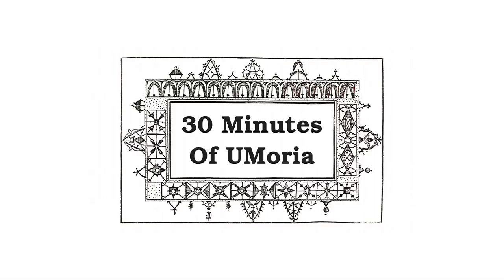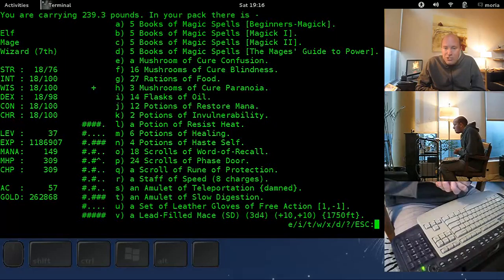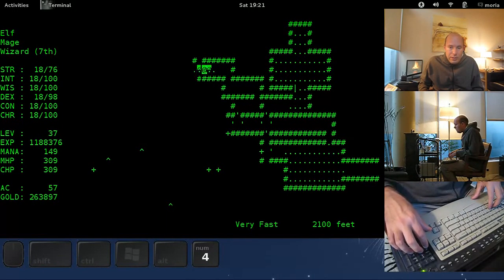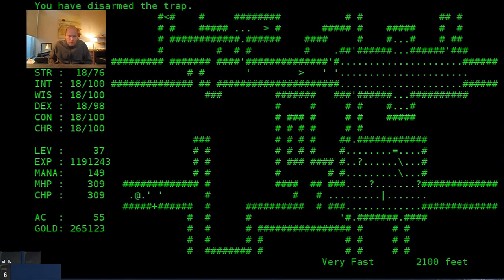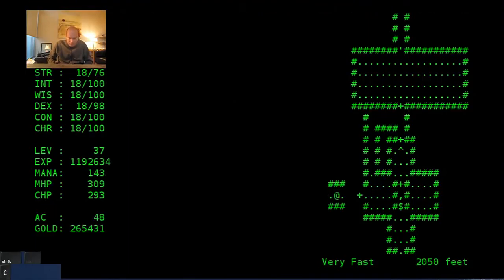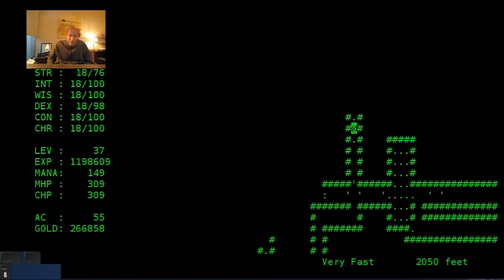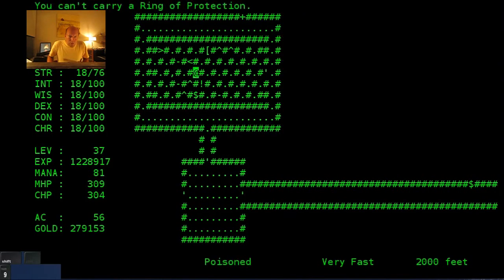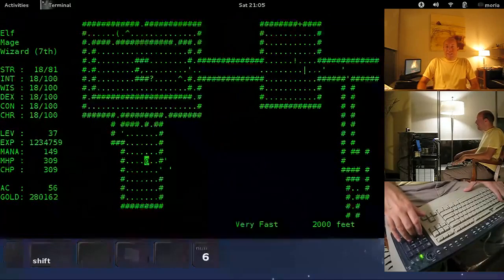Show #122, 30 minutes of UMoria